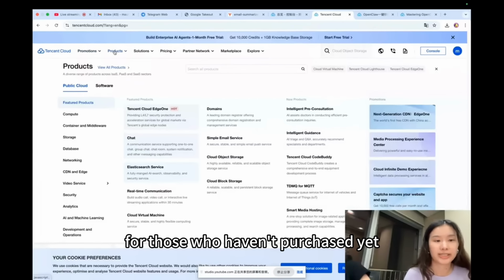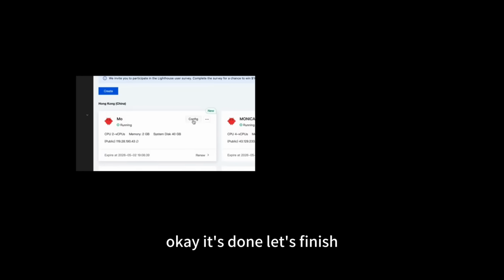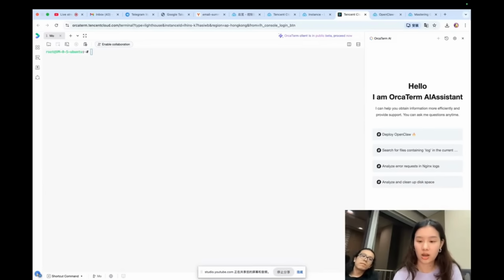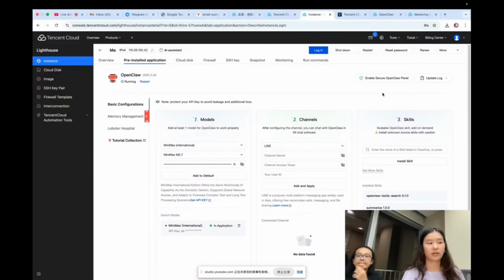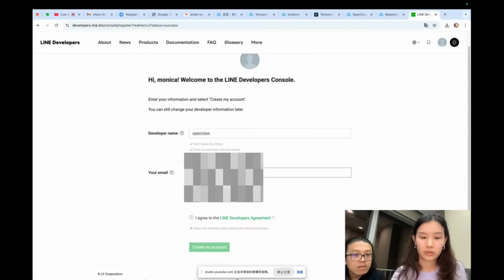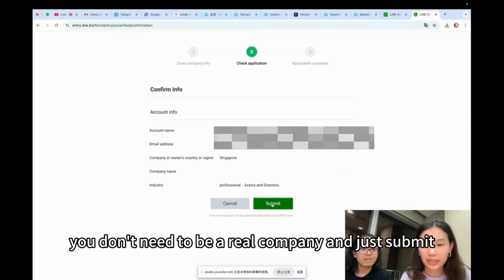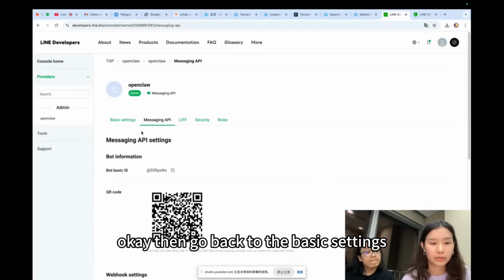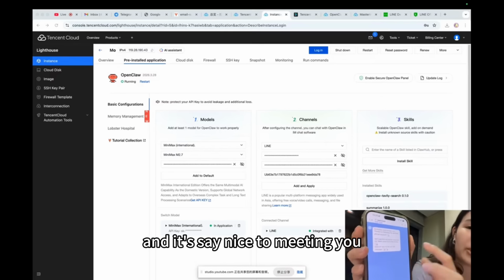Lighthouse x OpenClaw: Deploy & Connect to LINE in Minutes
Ever wanted to bring AI Agents into your daily chat? Our Product Manager Monica walks you through a step-by-step tutorial on deploying OpenClaw on Tencent Cloud Lighthouse and integrating it with LINE.